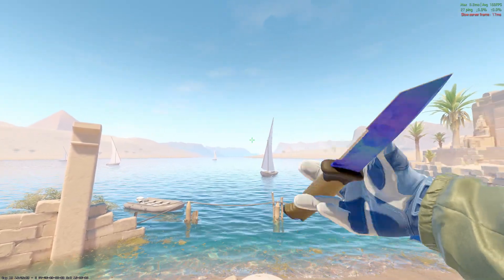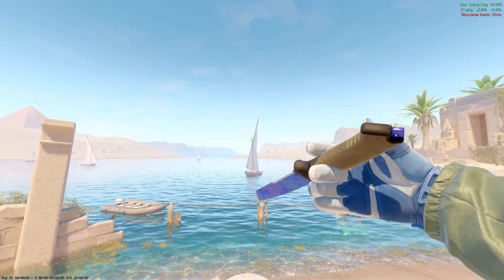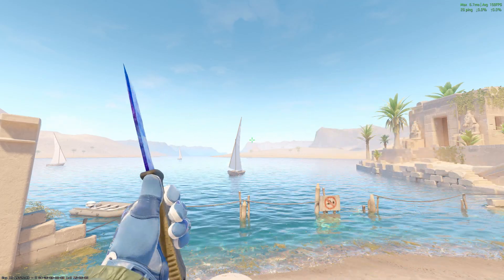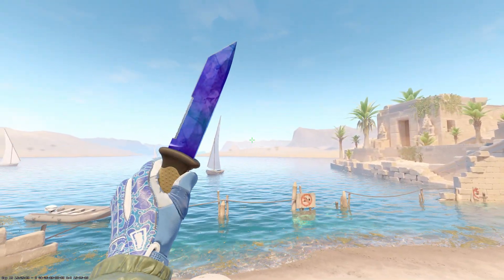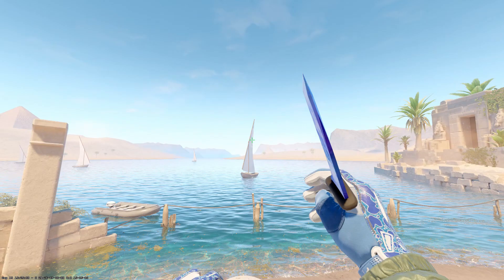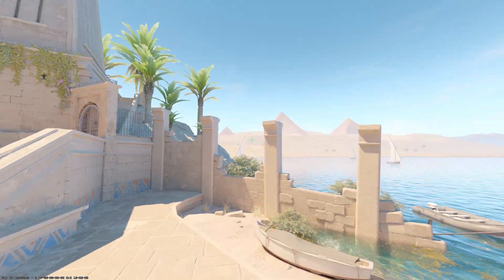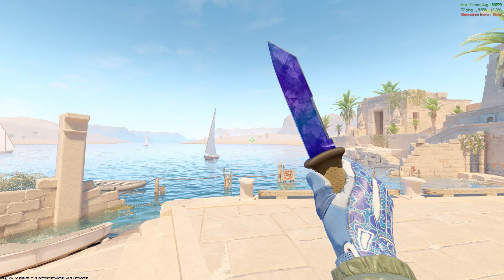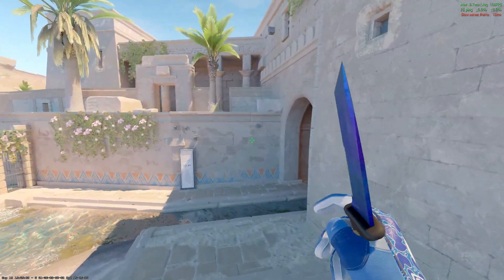★ CS2 Ursus Knife Sapphire Doppler (FACTORY NEW) | CS2 Knife Gameplay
Ursus Knife Sapphire Doppler | CS2 Knife Gameplay

This is a showcase of the in game knife from CS2 the Ursus Knife Sapphire Doppler, if you enjoy CS2 and CS:GO skin showcases than be sure to subscribe because we are covering every skin in the game. We post in game footage of CS2 guns and knives regularly. We also post free to use gameplay.